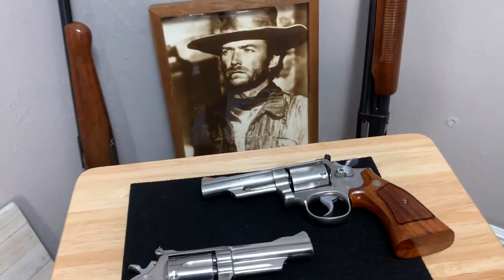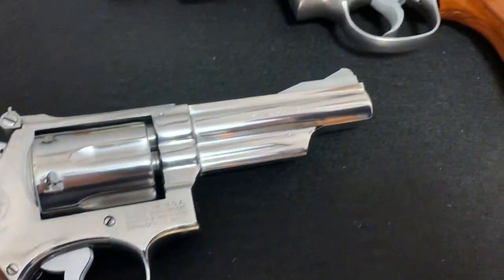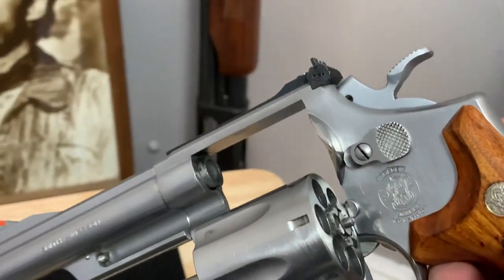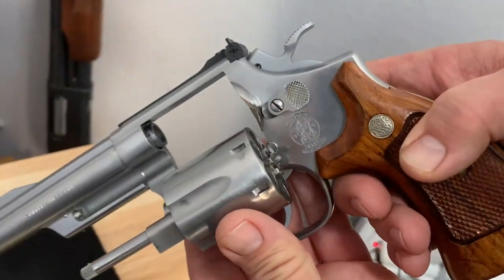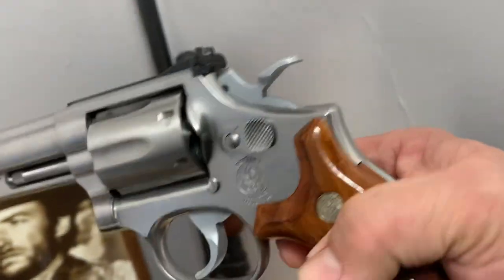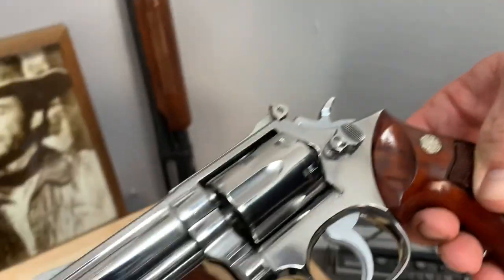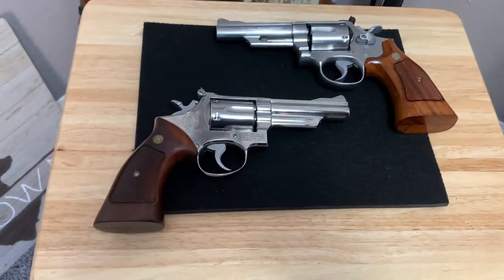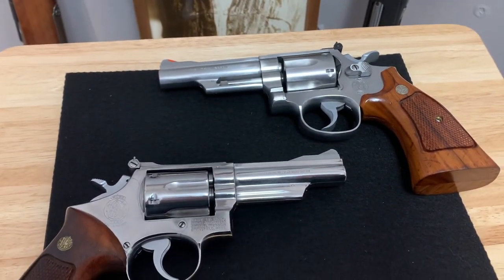Smith & Wesson model 66–3 new addition to our 66 series